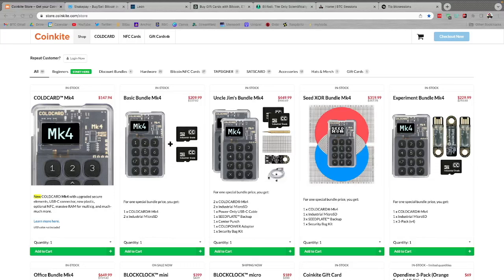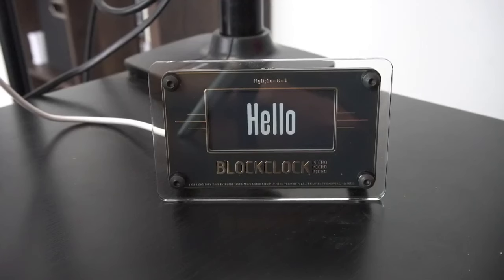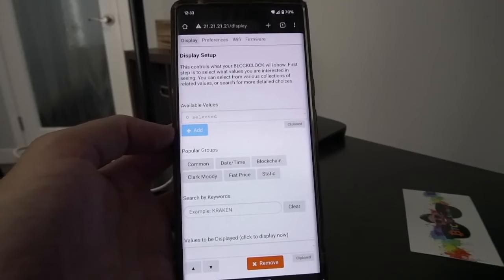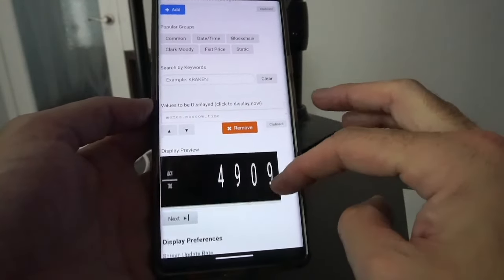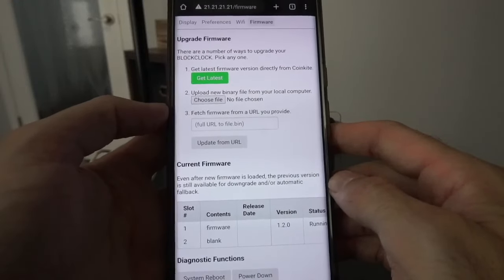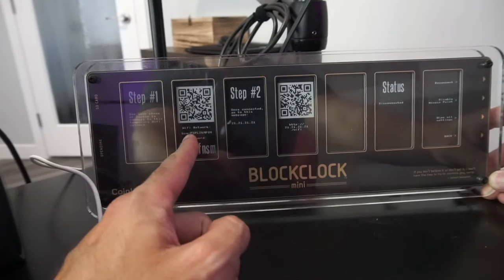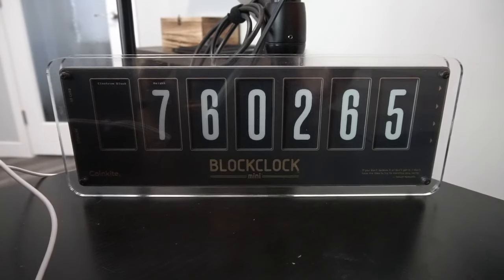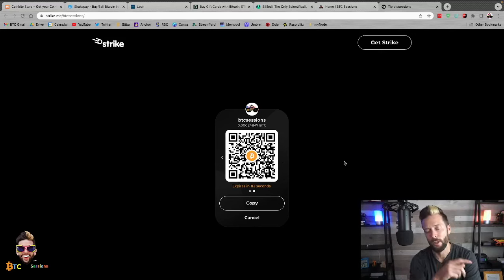The Bitcoin BlockClock by Coinkite (Full Tutorial)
The BlockClock (mini & micro) is a device that can be programed to display a multitude of Bitcoin metrics, including price, sats per dollar, block height, mining difficulty and plenty of others. This video will walk through how to set up and use your BlockClock, as well as the differences between the mini & micro versions.

0:00 - 4:10 - Sponsors
4:10 - 6:37 - Introduction
6:37 - 10:51 - Connect Your Mobile Phone
10:51 - 12:21 - Setup WiFi
12:21 - 20:20 - Setting Your Display
20:20 - 21:56 - Preferences
21:56 - 27:24 - Firmware Updates
27:24 - 31:44 - BlockClock Mini: Overview & Upgrading via SD Card
31:44 - 34:05 - Checking OpenDimes
34:05 - 37:40 - Final Thoughts
37:40 - 39:02 - Outro

Shakepay is the easiest way to buy Bitcoin in Canada

LEDN Bitcoin backed loans –  get $10 free with a savings balance of $75 or more for 15 consecutive days!